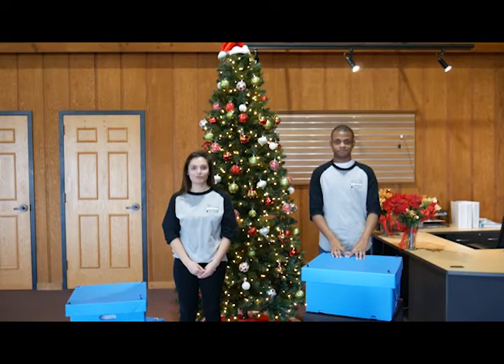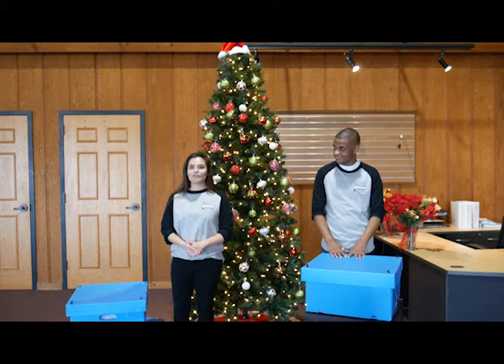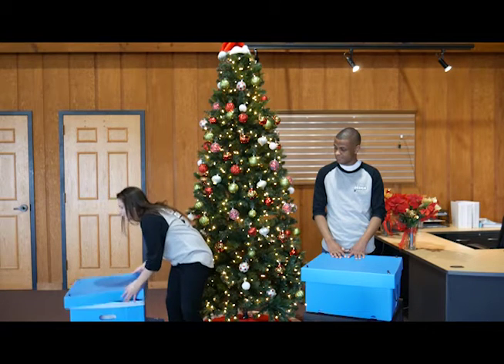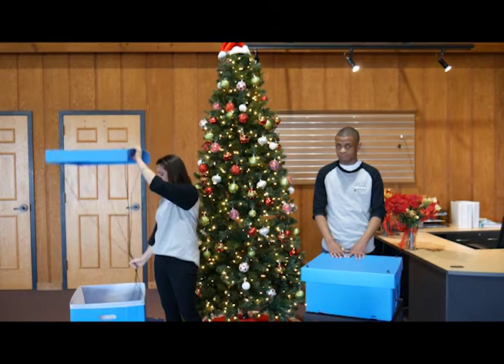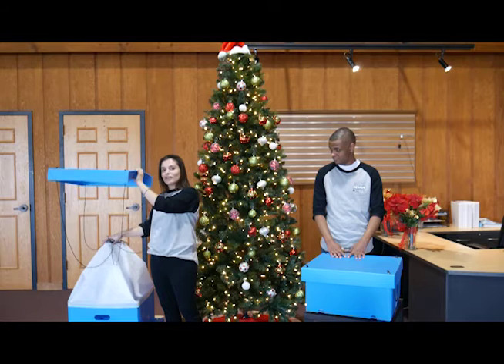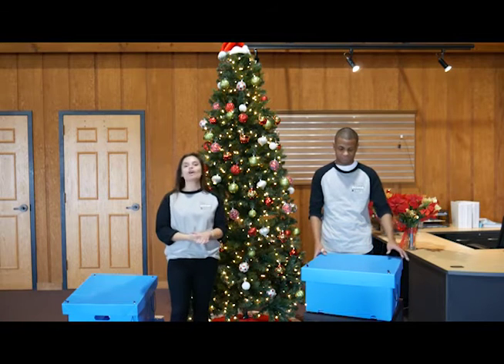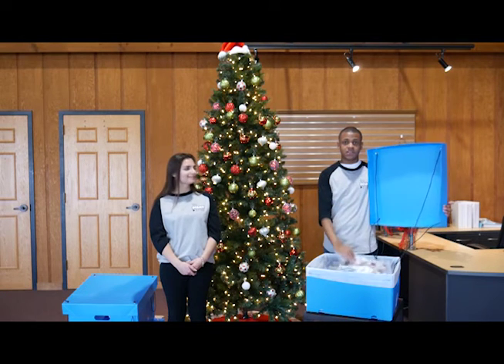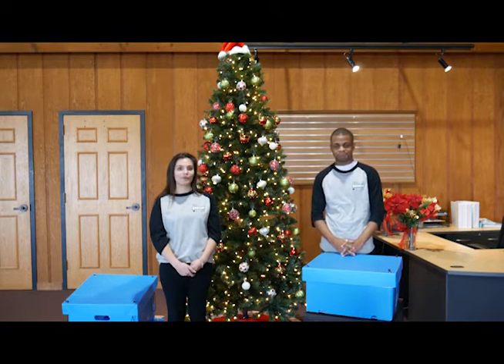Pop-Top Box Christmas